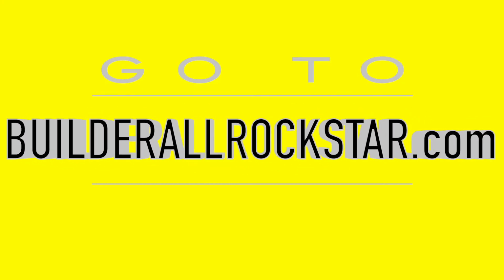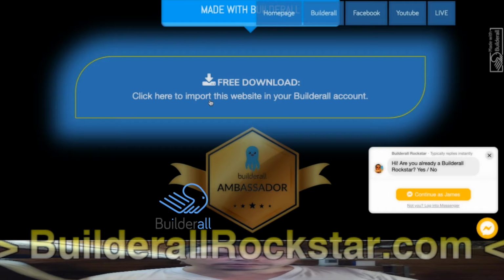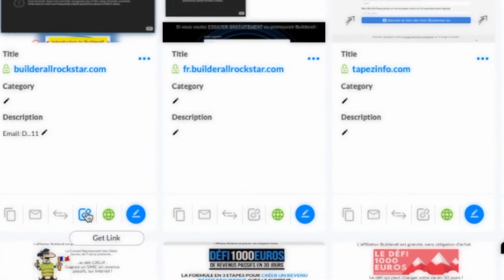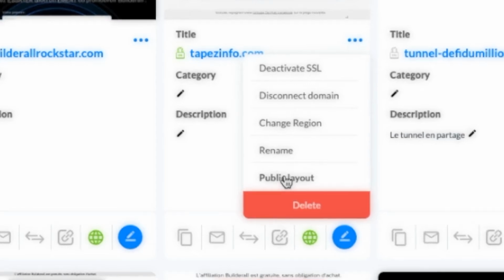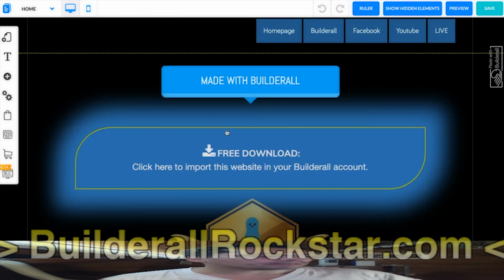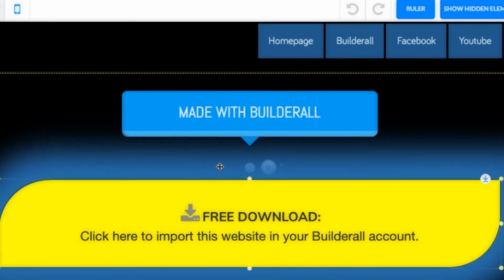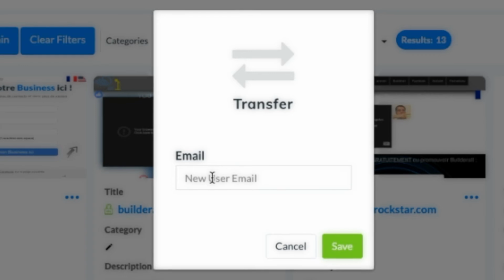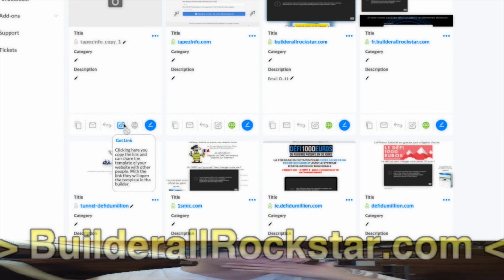Builderall Rockstar - 25/90 - Create an affiliate link to a public layout (funnel/website sharing)